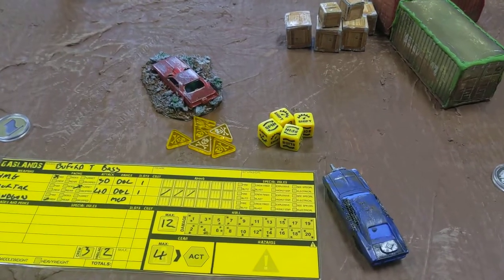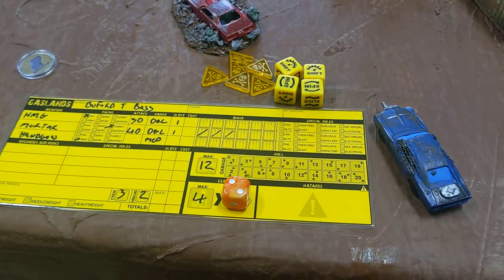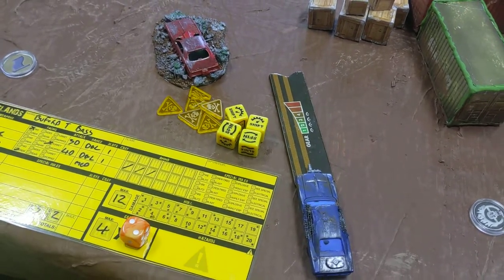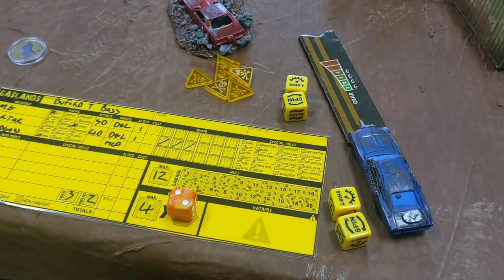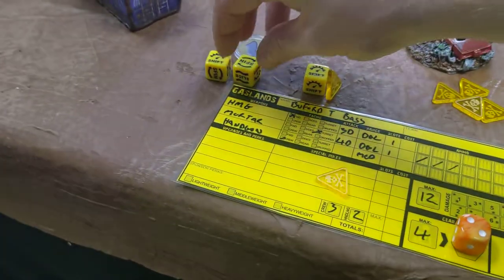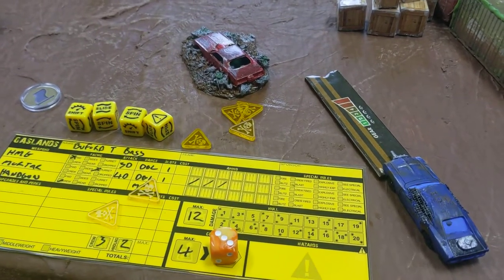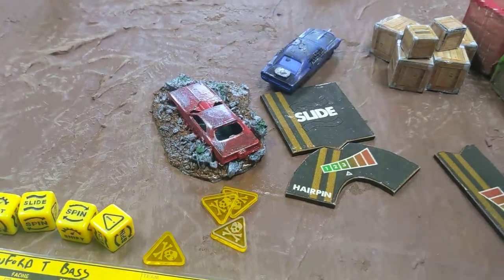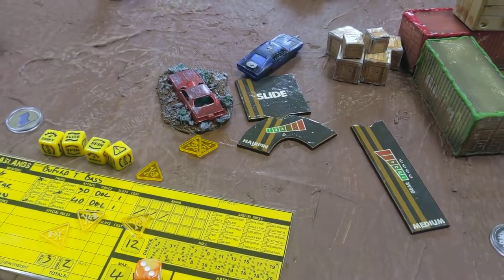Gaslands in 5 minutes